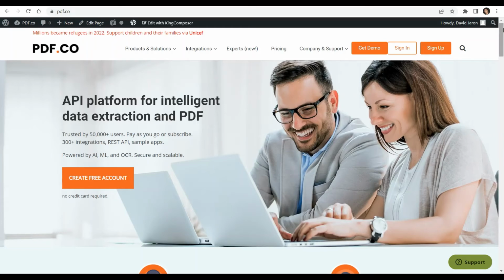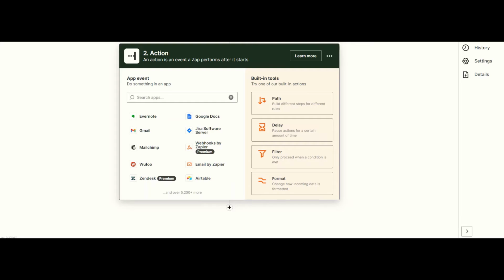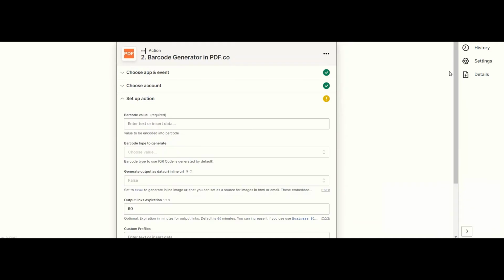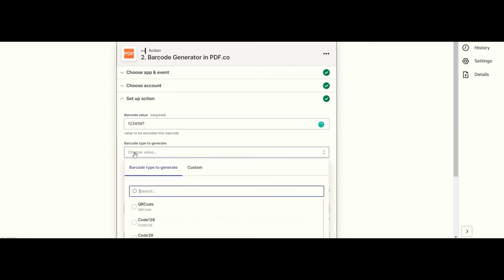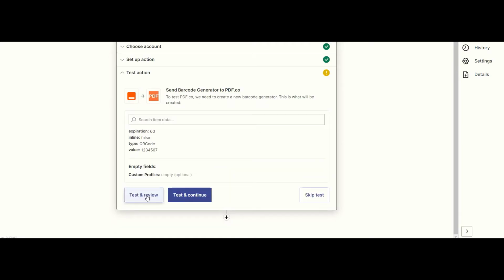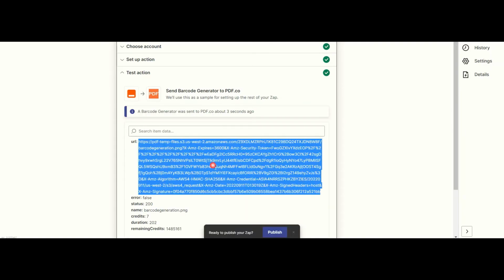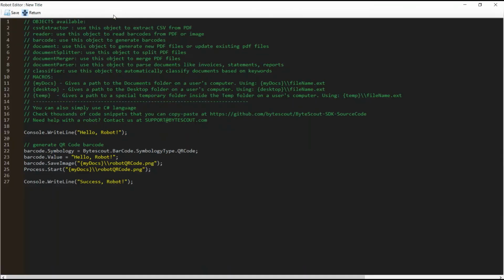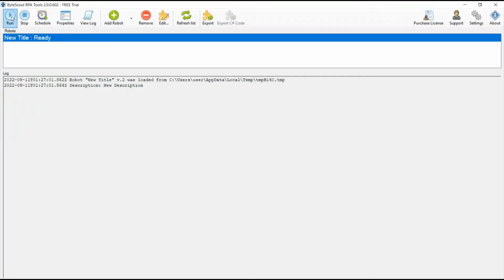Zapier vs RPA - Compare Business Automation Platforms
In this video, we'll demonstrate the basic comparison between Zapier and RPA